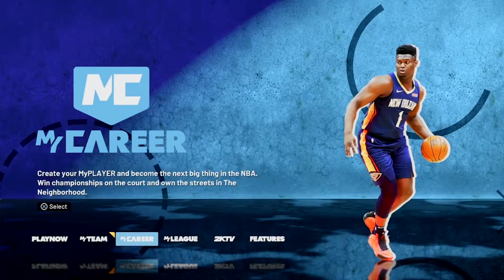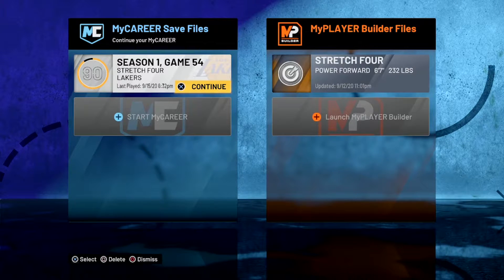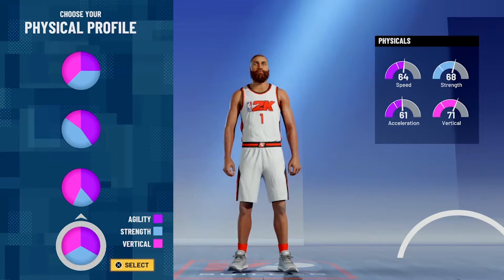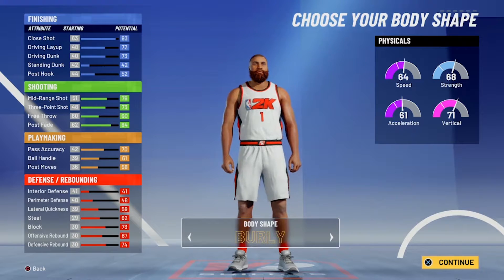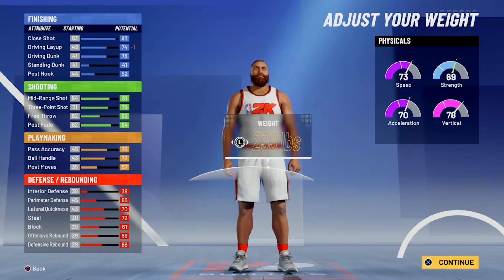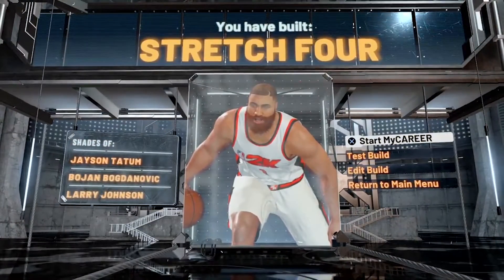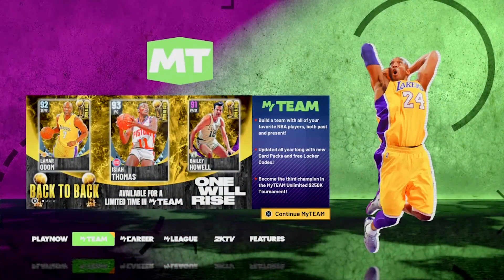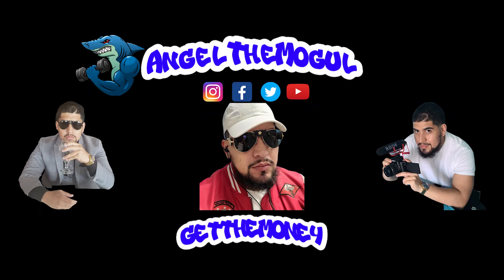THE MOST OVERPOWERED BUILD ON NBA2K21